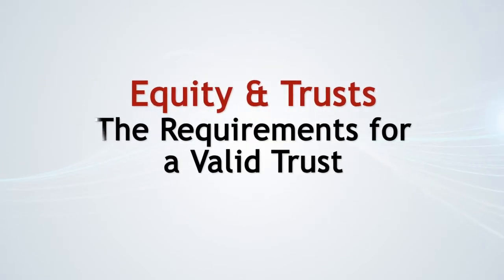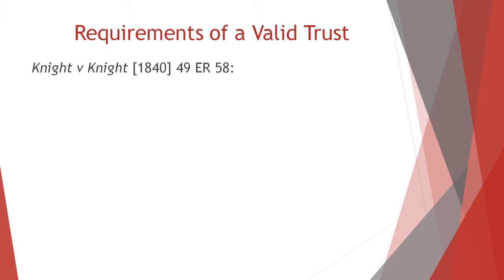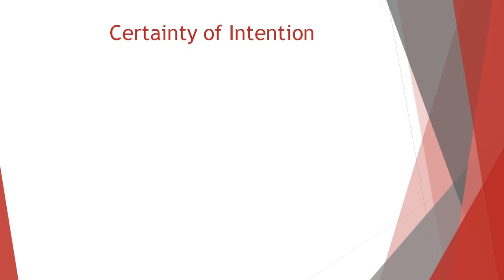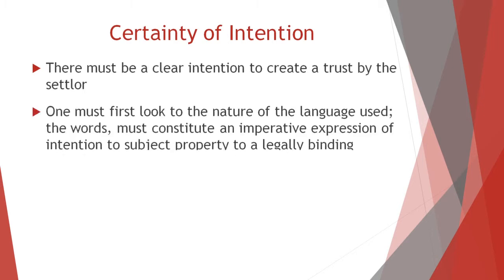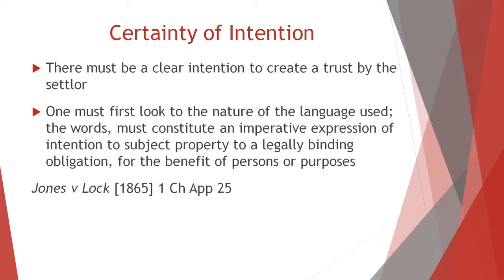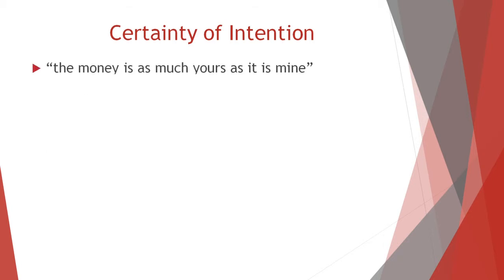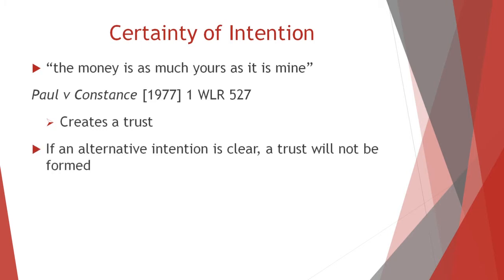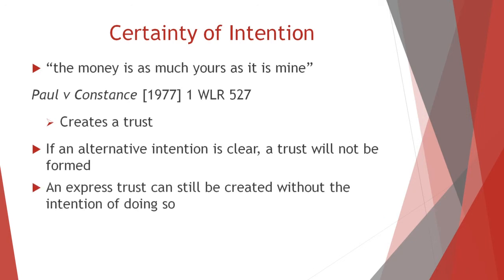SQE Video Library – Equity and Trusts - The Requirements for a Valid Trust